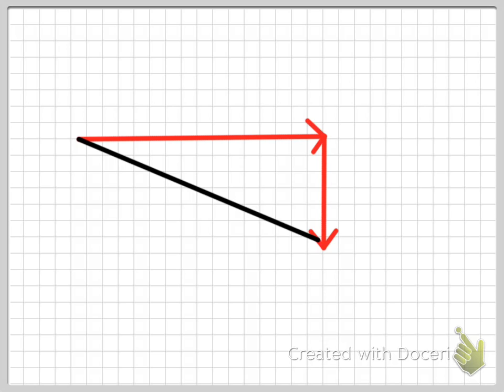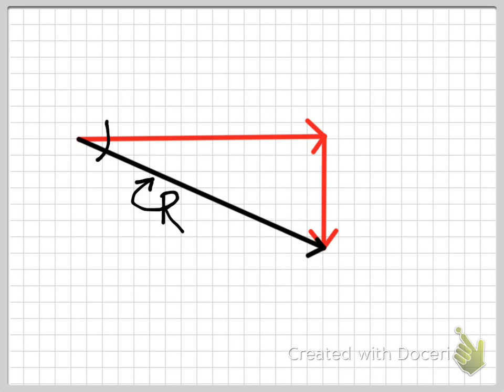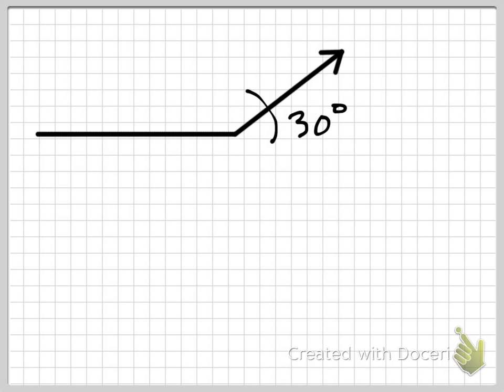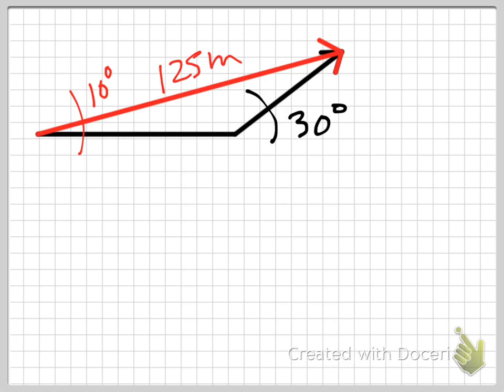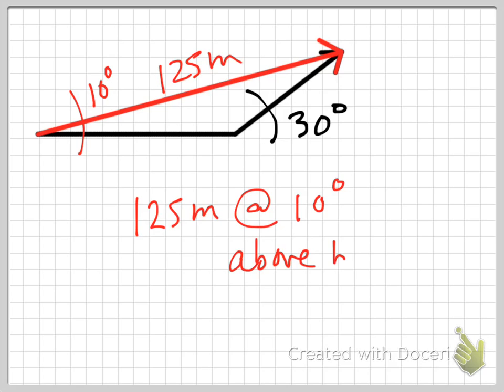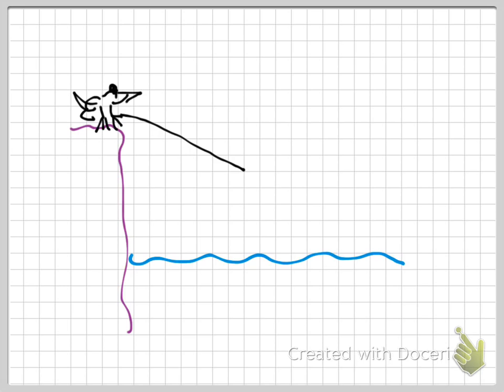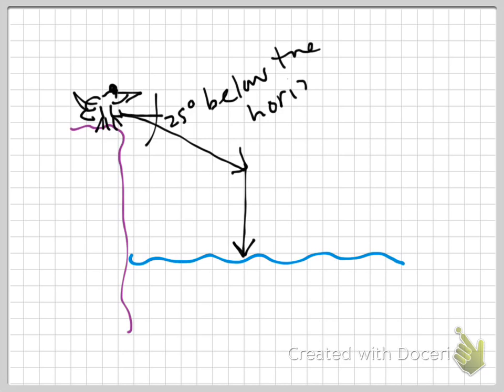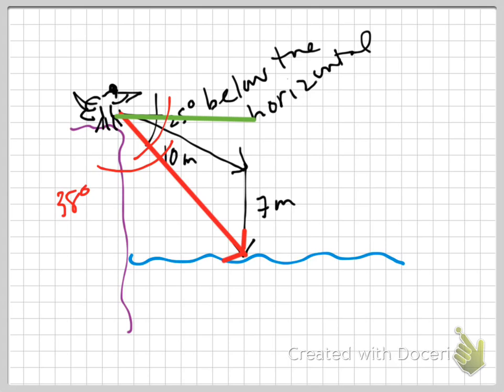physics 11-2-15 more vectors